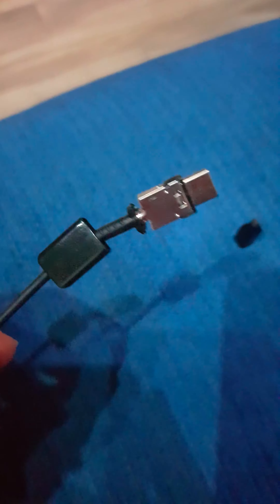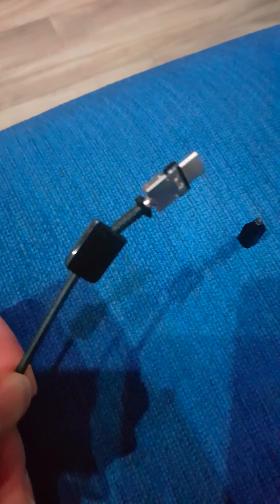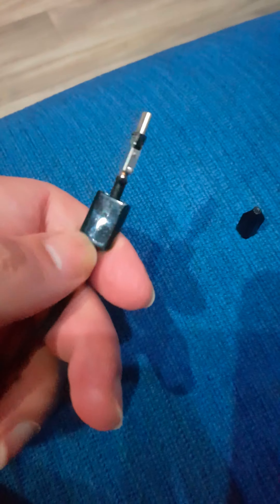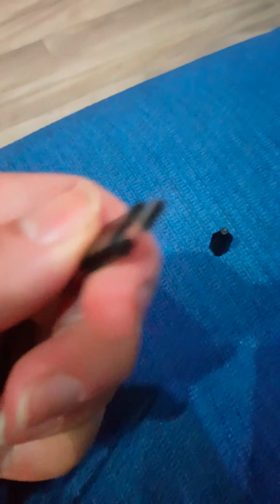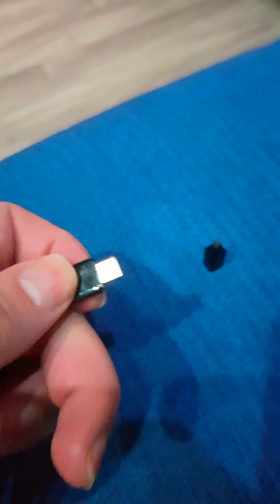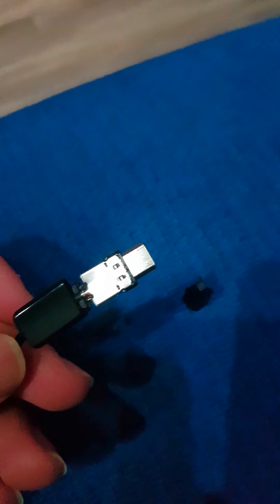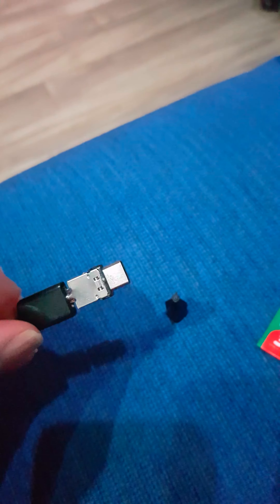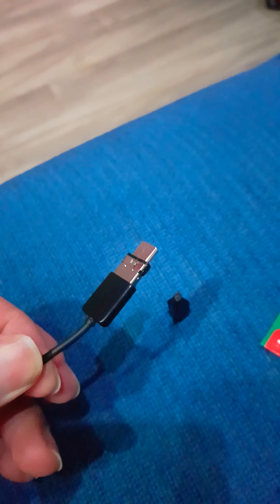Samsung Galaxy Note 8 & S8 Plus USB Cable Fake VS Real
Samsung Galaxy Note 8 & S8 Plus USB Cable never buy fake its not about only that ll screw up in short time its ll also damage your battery and may cost you fire in your place . so never ever buy fake USB cable  ,